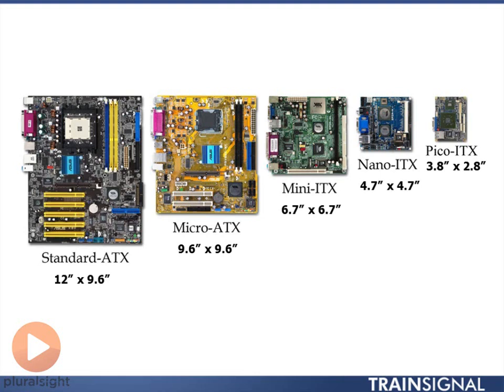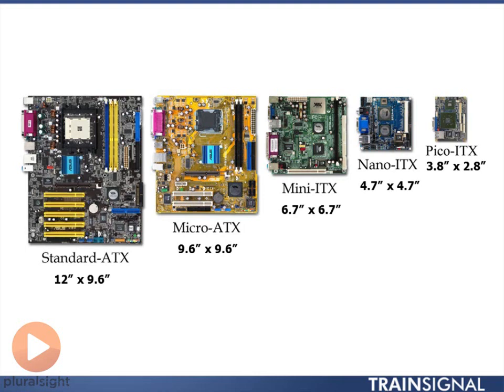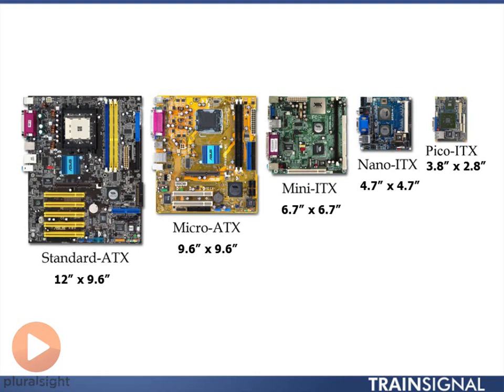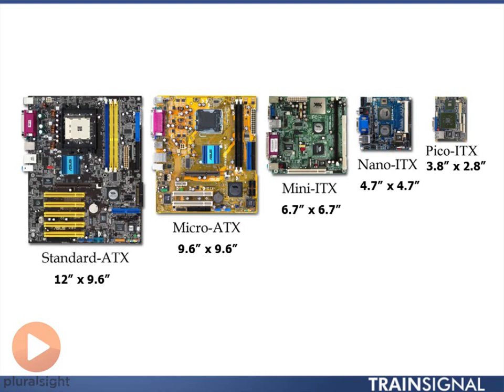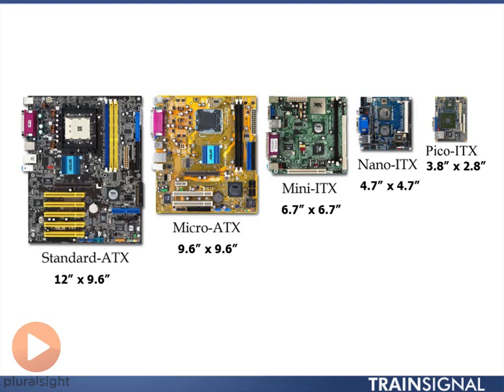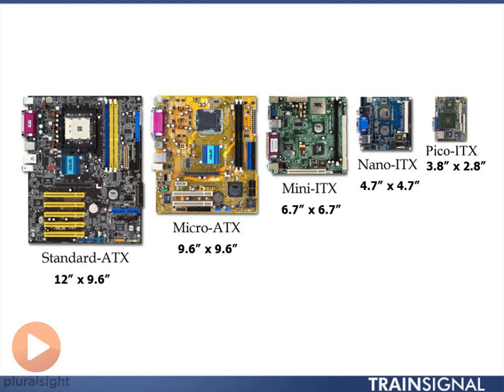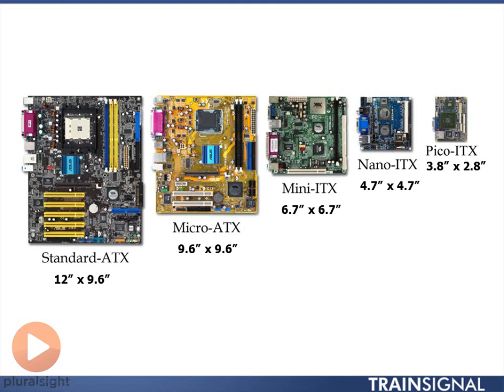|| COMPUTER HARDWARE || FULL EXPLAINED ||